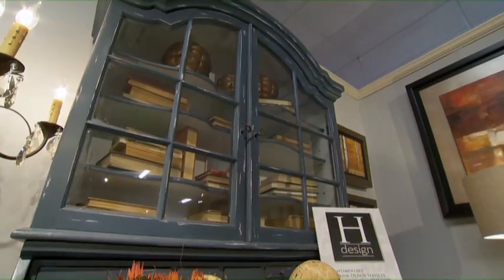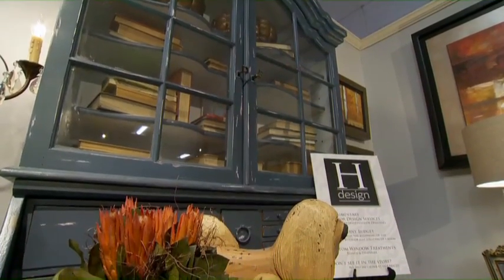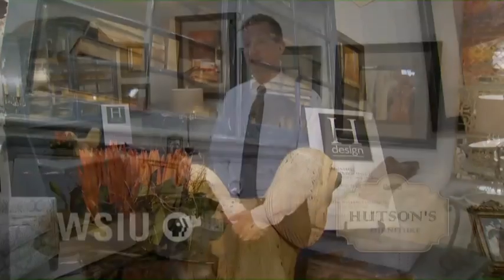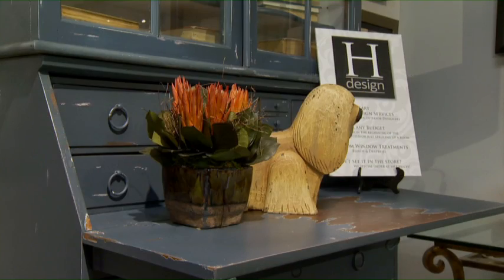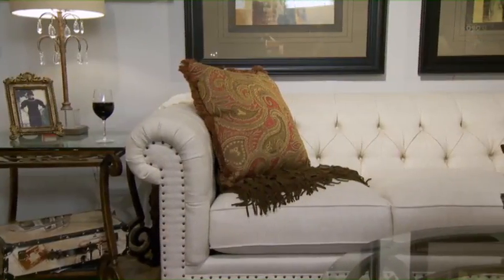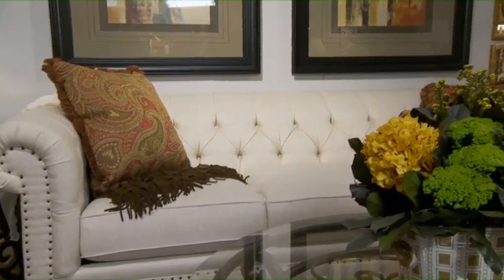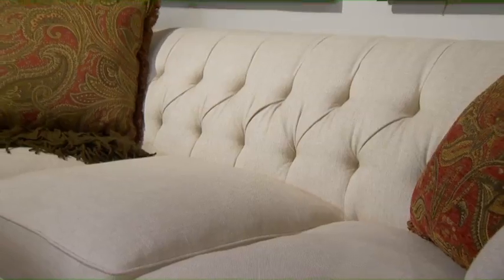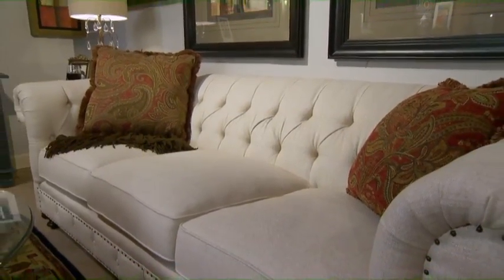Hutson's Dishes on Downton Abbey Furnishings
Chris Hutson of Hutson's Fine Furniture in Cape Girardeau, MO discusses classic furniture seen on 'Downton Abbey: The Final Season.' Tune in for Downton Abbey on WSIU-TV - Sundays @ 8PM.